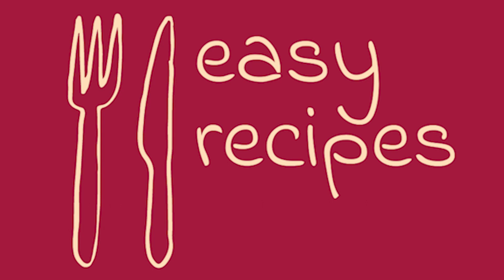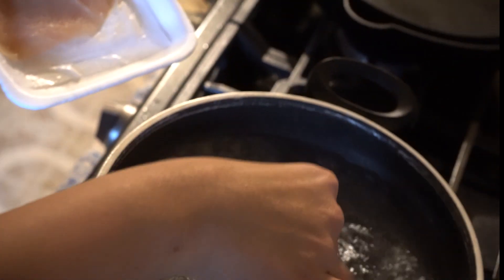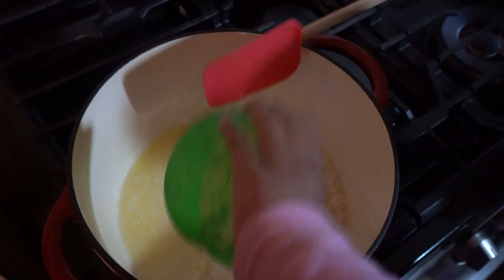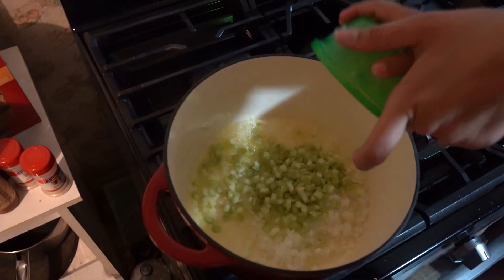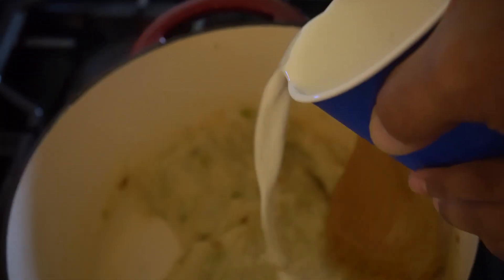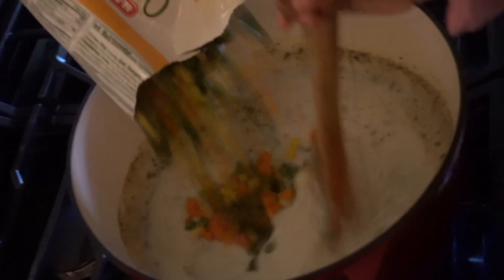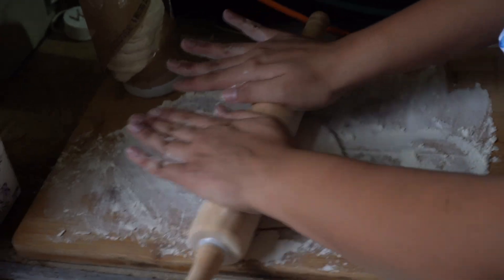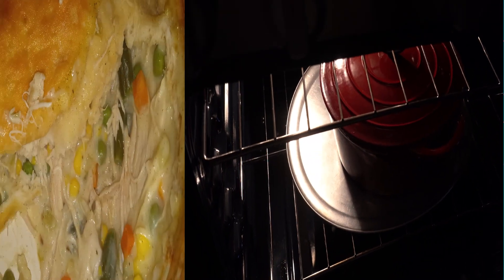Put Together PotPie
We're a work in progress. All feed back is well come!

Ingredients included:
4 Tbsp butter
1 cup onion, chopped
1cup stalk celery, chopped
1/3 cup flour
1 1/2 cups chicken broth
1 1/2 cups milk
1/2 tbs each dried sage and dried thyme
2 cups peas, chopped carrots, or corn (or a mix of these)
salt and pepper to tase
1 Pack of Chicken breast
1 can of biscuits